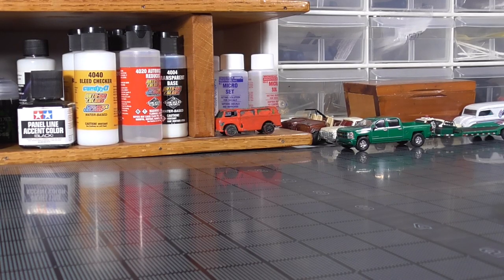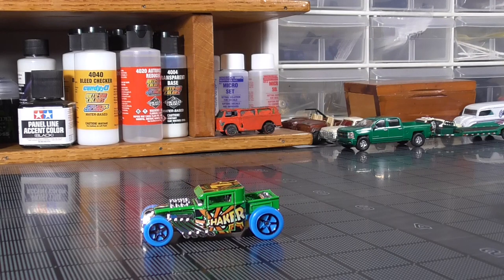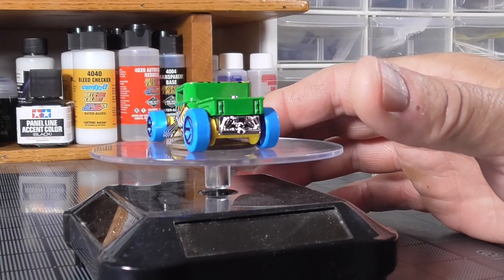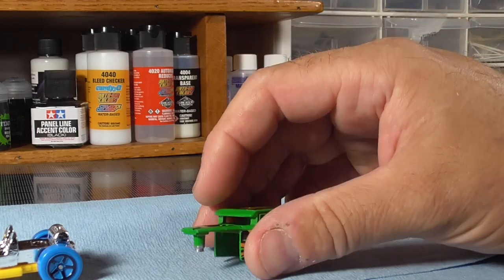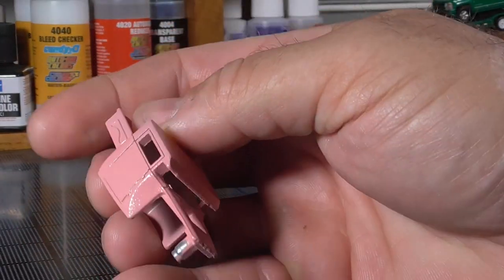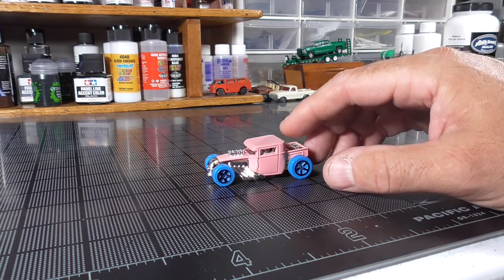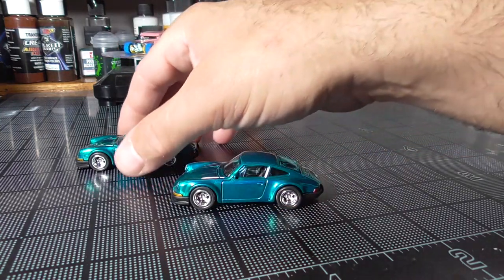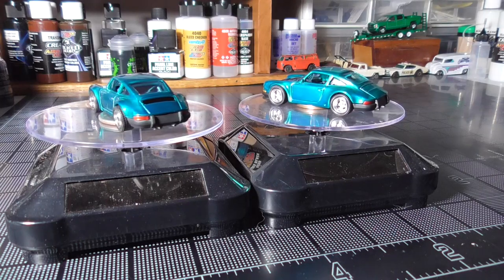What Would Jim Silva Do With This Boneshaker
I'm building this Boneshaker as a tribute to Jim Silva, but with a twist, I am not allowed to do anything Jim Silva would do. Be sure to watch the entire video so you can truly appreciate how great the things JIm Silva taught me are. Anyone can throw paint on a car, it takes a master to make a masterpiece, thank you Jim Silva for showing me how to detail cars, I really appreciate it.

I don't like asking people for money, and I do not want my content behind a paywall, so my videos will be released to everyone at the same time here on YouTube. Up to now I have been paying for this out of pocket, and I have to do something to help offset the costs involved. What you will get if you join is pre production pictures of my builds in progress, and credit in my videos. The lowest tier will put your name in my videos, the second tier will get you a shoutout, the third tier will get you a shoutout and bragging rights, all three get you chat access and my pre production pictures. I'm not looking to get rich, and if you can't afford it that's ok, but if you can, you know I will appreciate it greatly.

My regular weekly video schedule is:
Sundays: Announcement or other, possibly an extra build, at least something to keep in touch with you guys. It could be a question and answer, I had a great question in the comments tonight.
Wednesdays: What's In The Case release time tis 6pm est.

Upcoming community builds

April 15 Diecast Mafia Ford Torino Talladega
April 17 Post Apocalyptic Build with The Three Blind Mice
April 24 Truck Build Off with Ron at SoMo Diecast

May 18 Redline Restoration with The Three Blind Mice
May 29 Race Car hosted by Diecast Graveyard

I want to thank each and every one of you for taking the time to Watch, Like, yep I said Like lol and Comment on my videos, you guys are the best and thank you for getting this channel to over 150 subs, the sky is the limit.

Oh, I almost forgot, The And Now For Something Completely Different playlist, look for random videos on there just to change things up, and give you something to talk about. I started that to have additional content, and I do have some things planned for that when I can work it into my schedule. Just have a lot of cars to get done in the next week lol